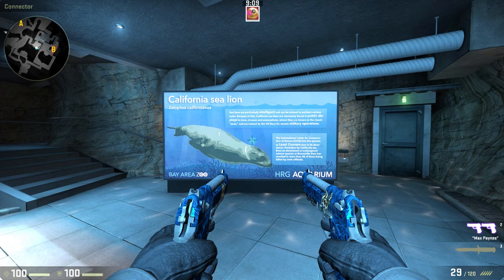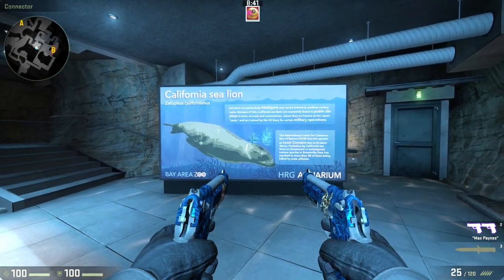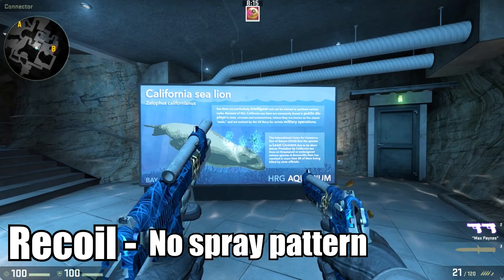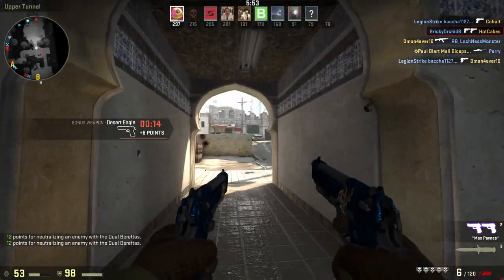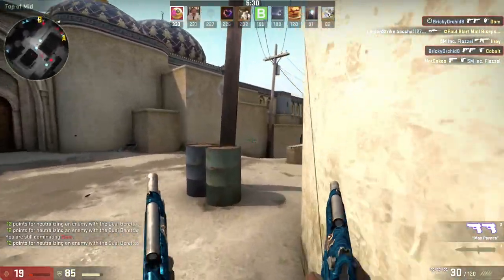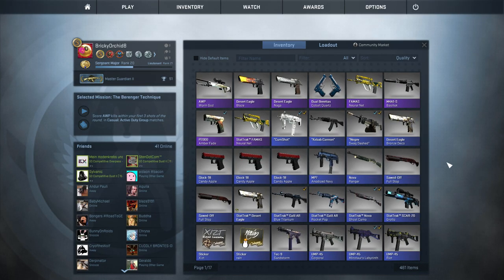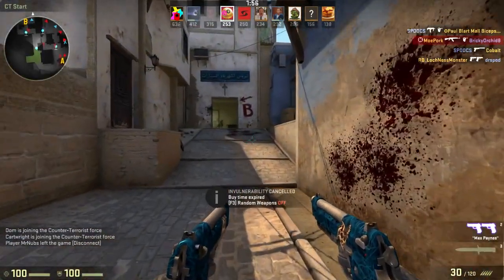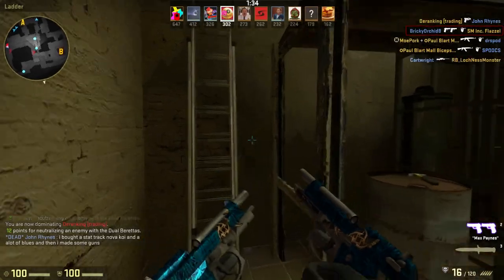Dual Berettas - Silver Guides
Like a legend.